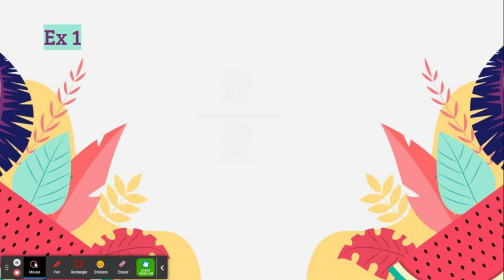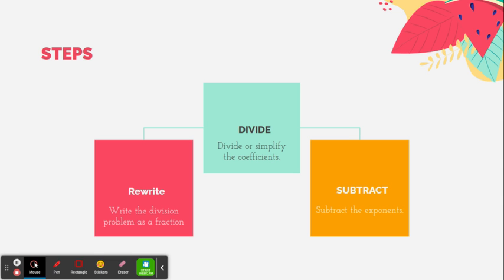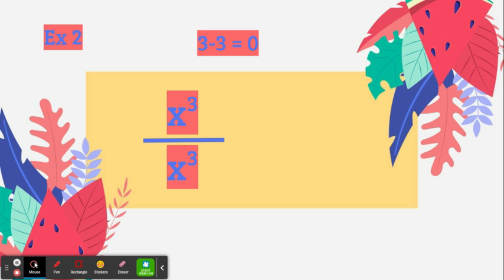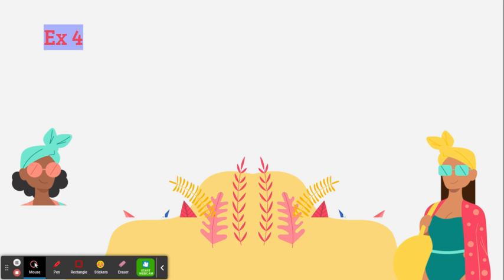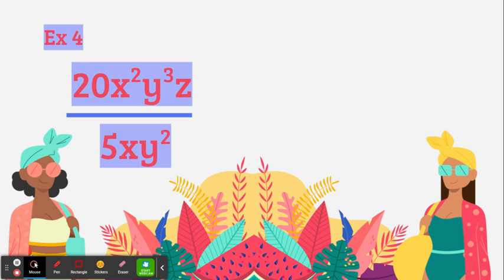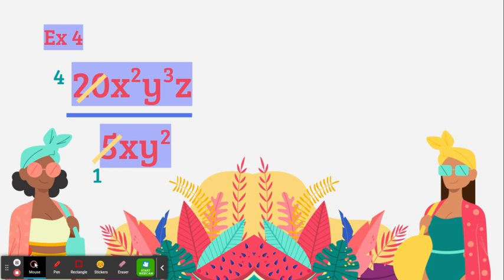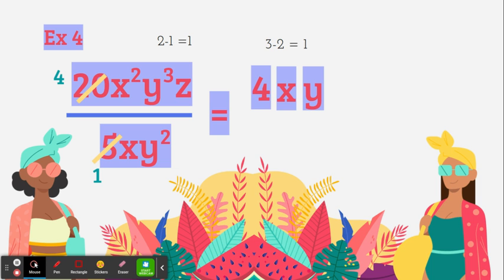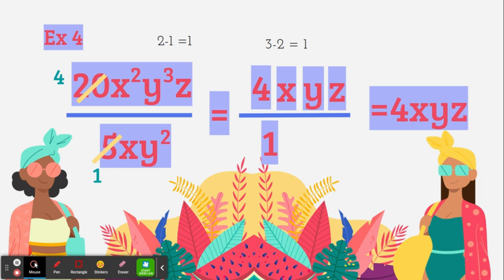Dividing Algebraic Terms